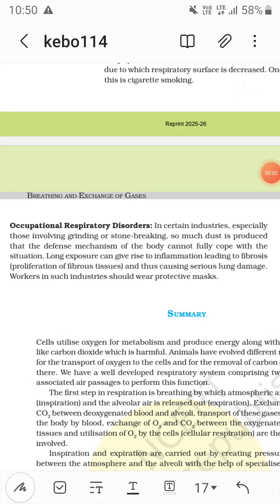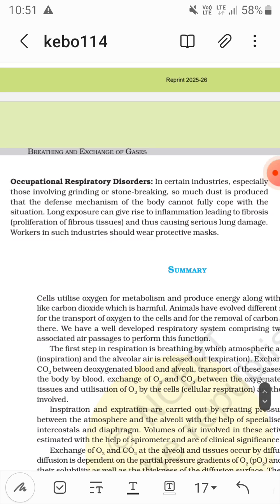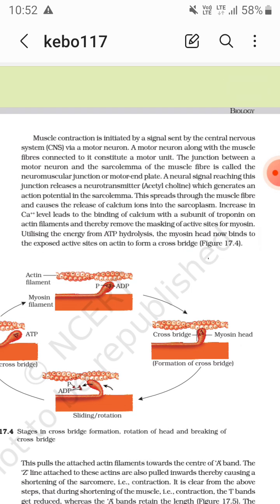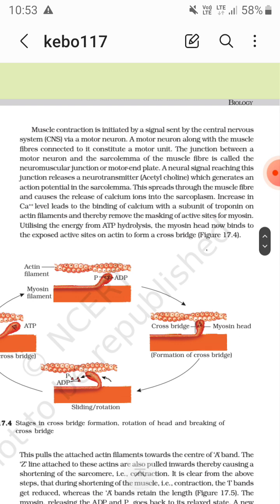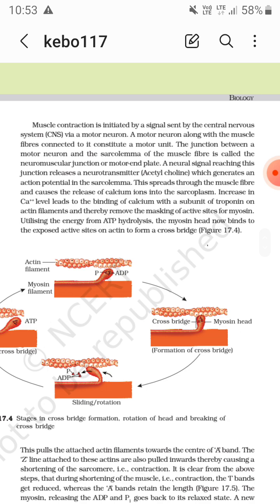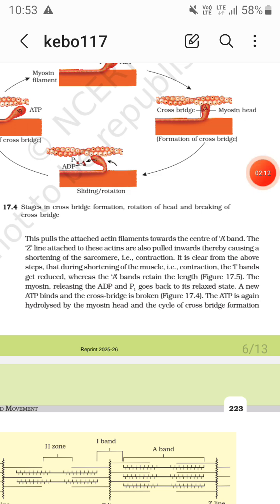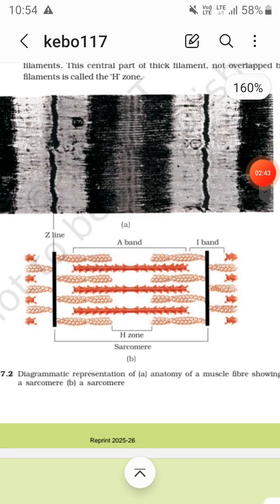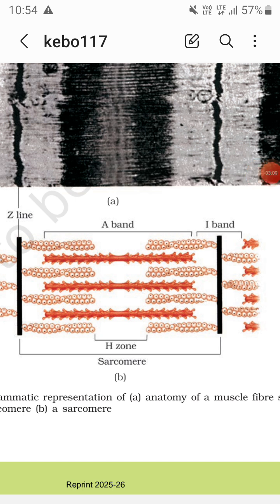ReNeet 2026 Locomotion and Movement